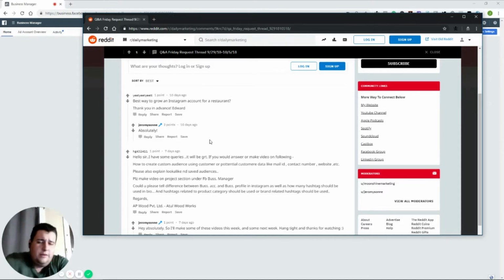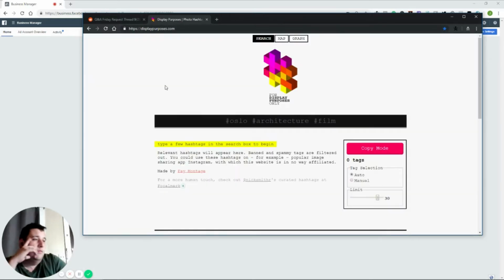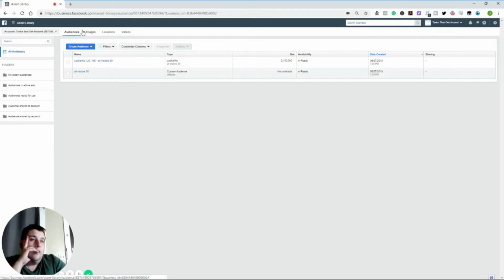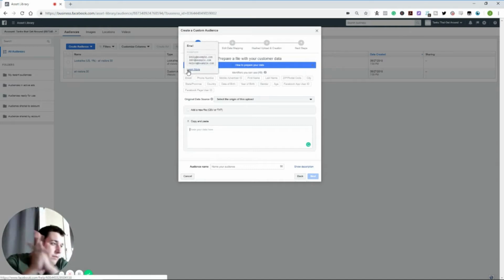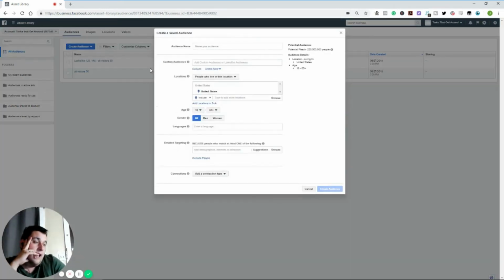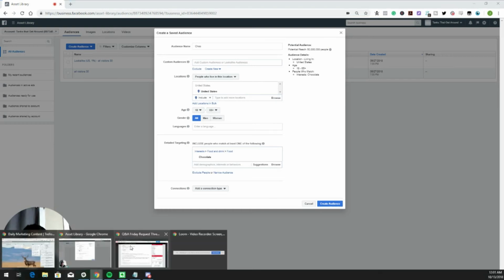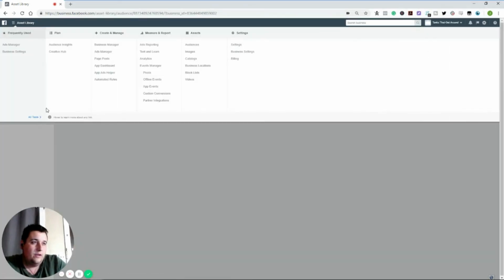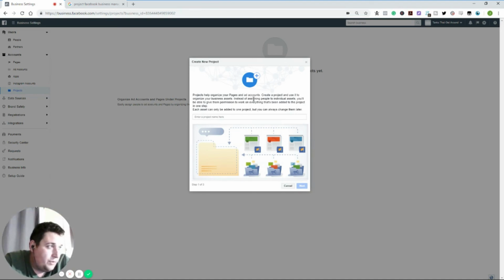Q&A Friday: Facebook Business Manager, How to grow a restaurant Instagram profile, and more!